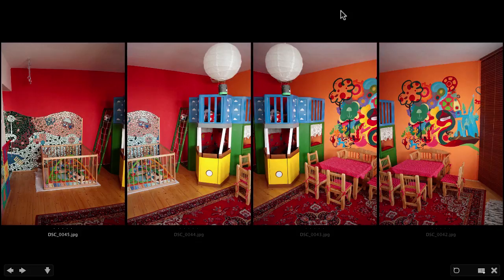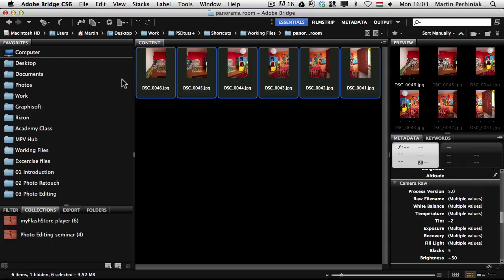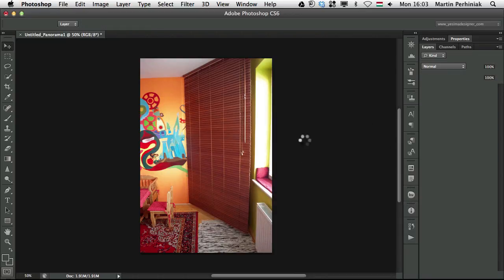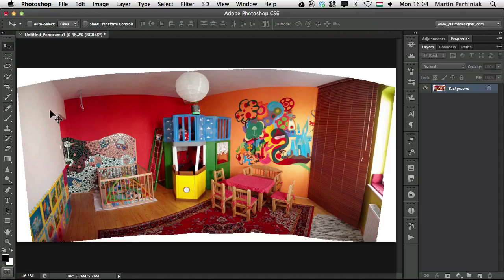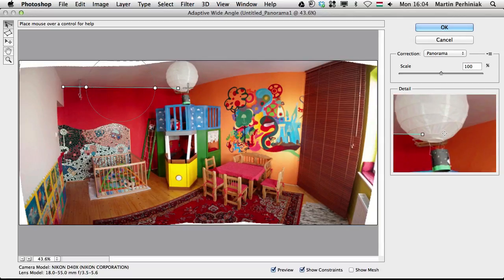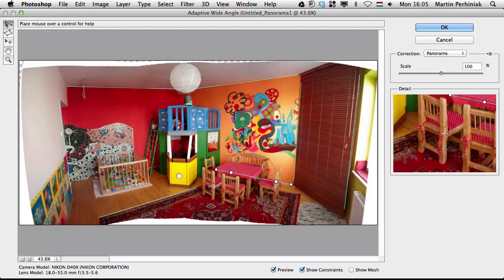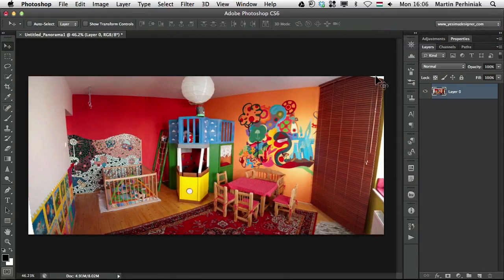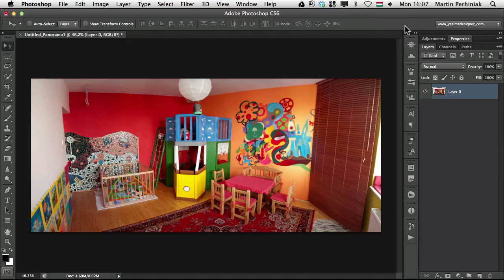Quick Tip: How to Create an Indoor Panorama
In this quick tip tutorial, we will show you how to use Photoshop's automated features to combine several photos to create a seamless panoramic photo of a room. In the process, we will show you how to use several Photoshop tools including Auto-Align, Auto-Blend Layers, Geometric Distortion Correction, as well as Adaptive Wide Angle. Let's get started!